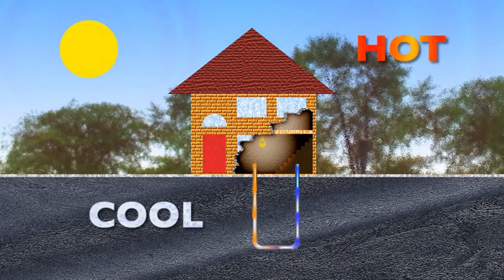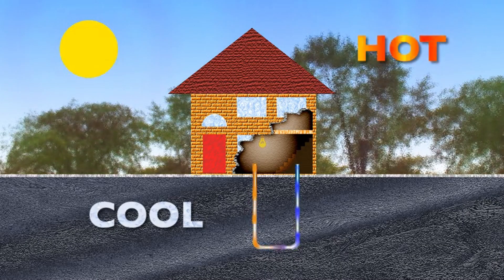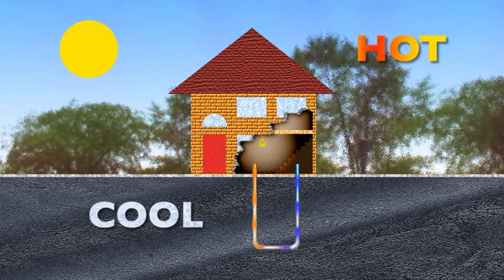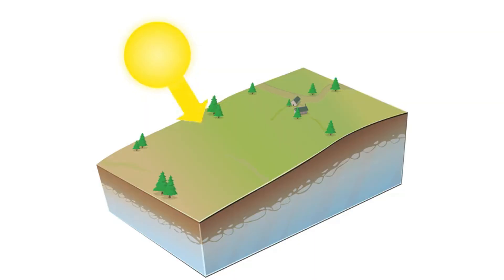The Hidden Secrets of Hurricanes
Get ready to dive into the storm! In this video, we uncover the incredible power behind hurricanes — from how they form to why they’re so destructive. We'll explore the science behind these massive storms, including what makes the eye of the hurricane so unique, how hurricanes are categorized, and the real impact they have on communities. Plus, we’ll share essential tips for preparing and staying safe during a hurricane. Stay informed and learn everything you need to know about one of nature's most powerful forces!